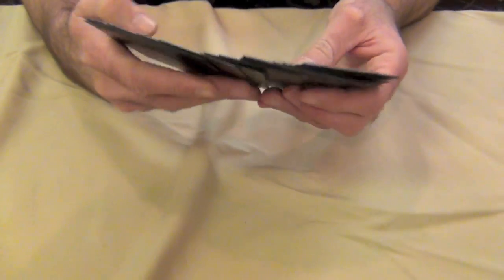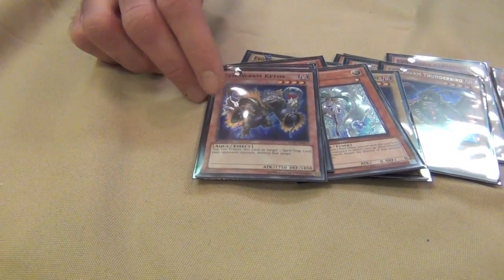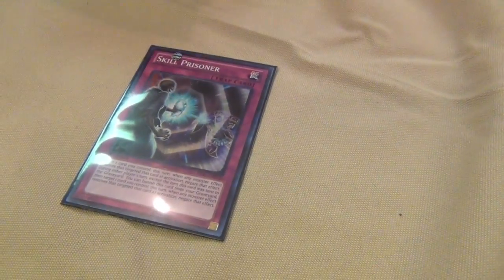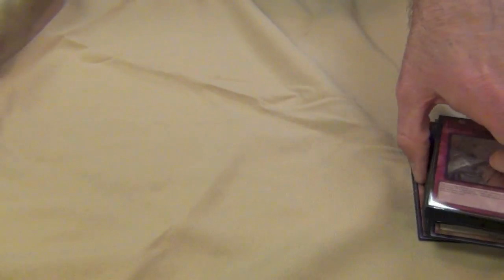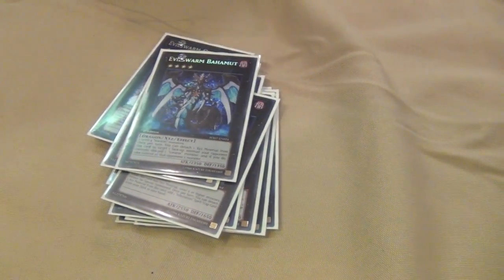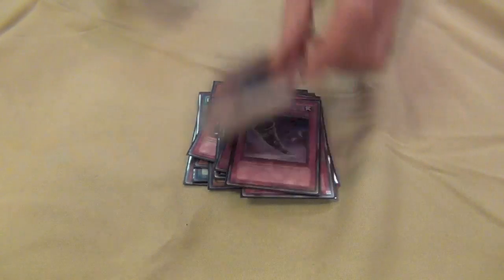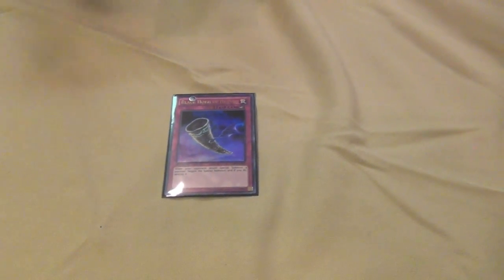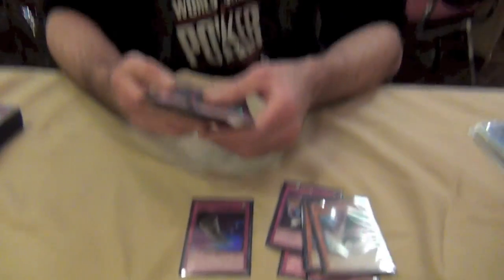Yugioh Top 8 Evilswarms Deck Profile Toronto Regionals March 9th With Peter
Underworld6667 Apparel ON SALE!